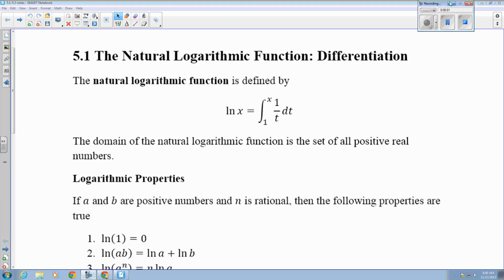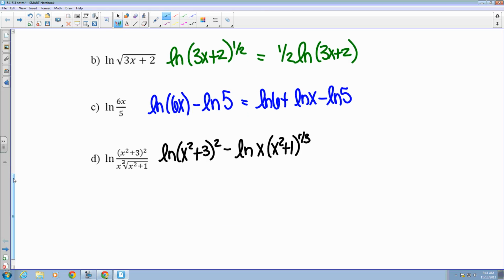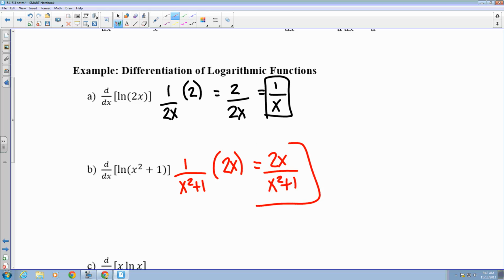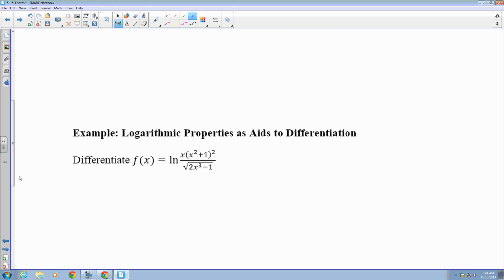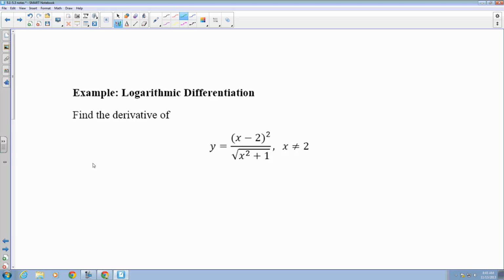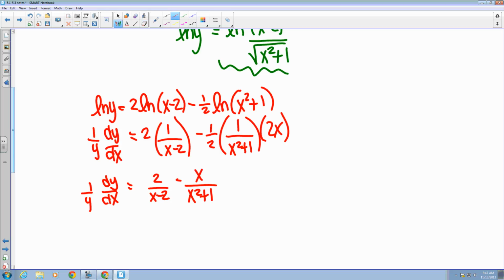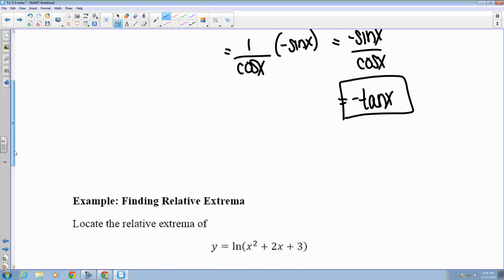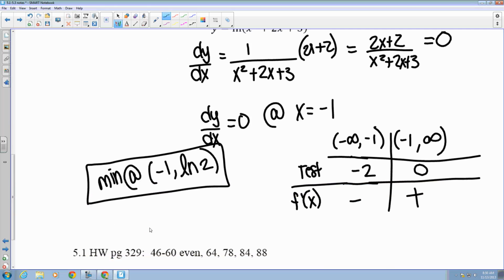Calculus Ch 5.1